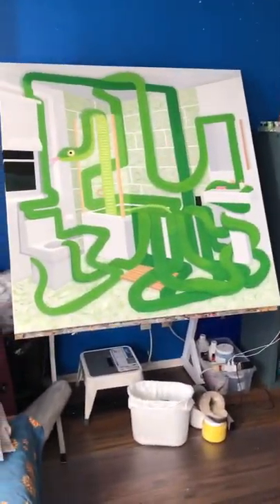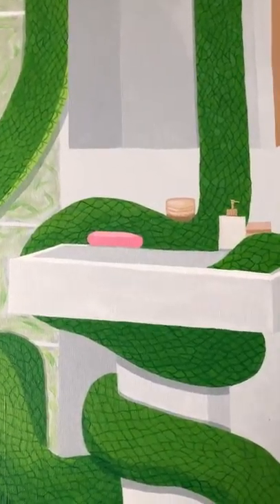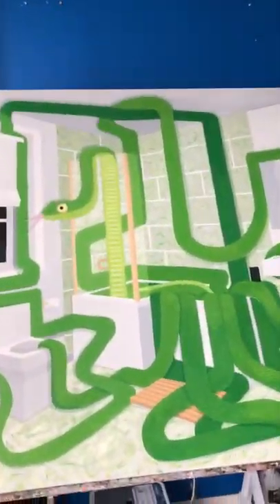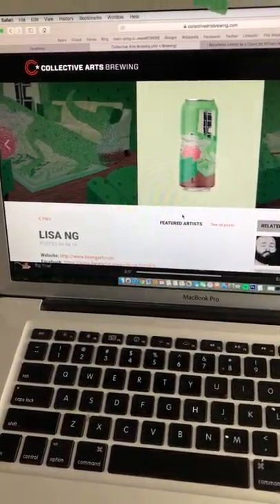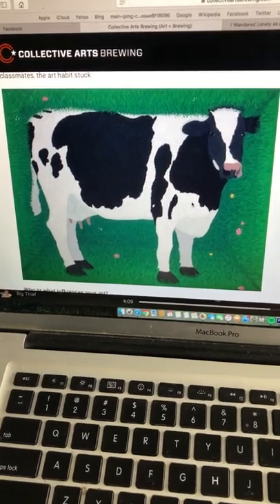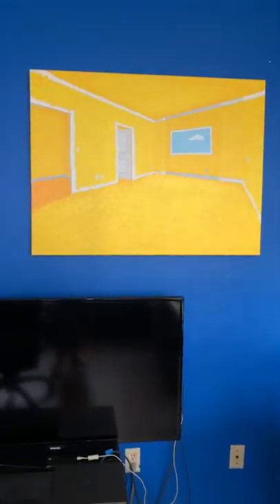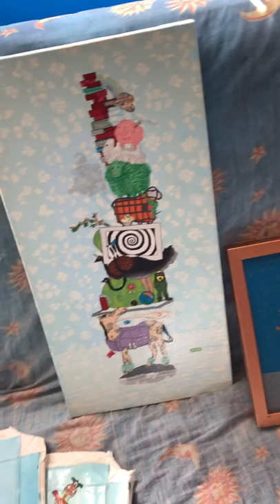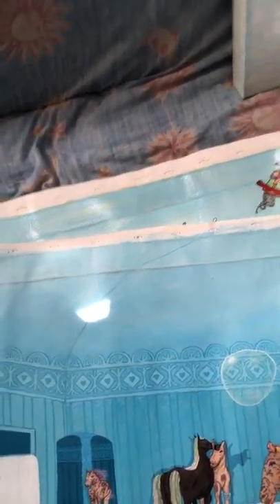Sssssspring Is Here!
Lisa shows us her latest and announces which lizard painting will be featured on a beer can in the USA!